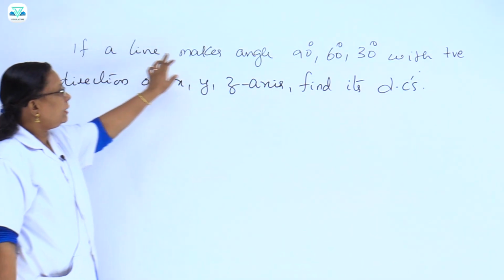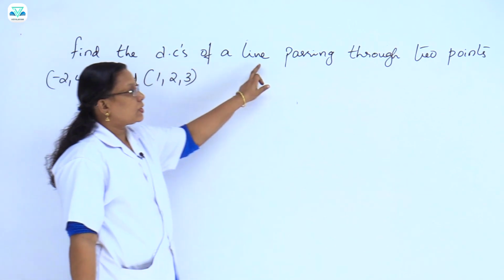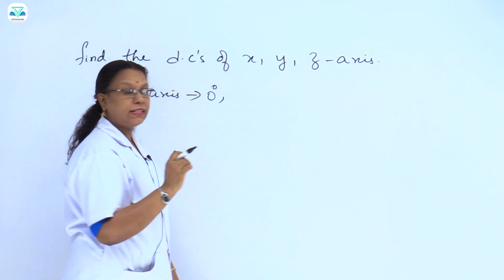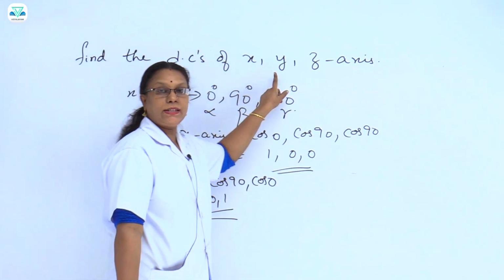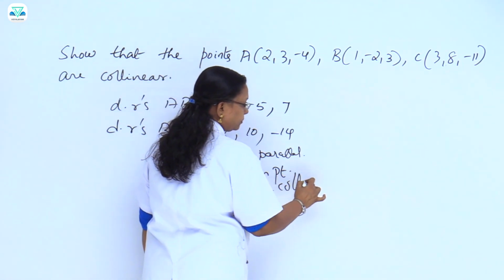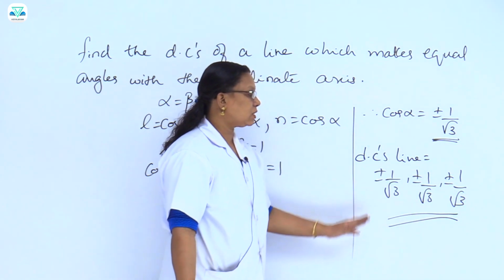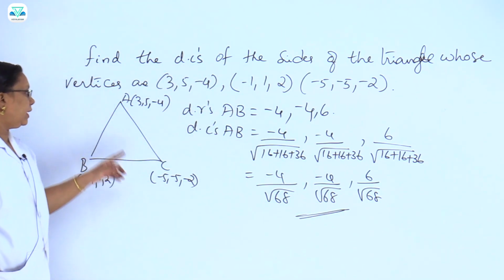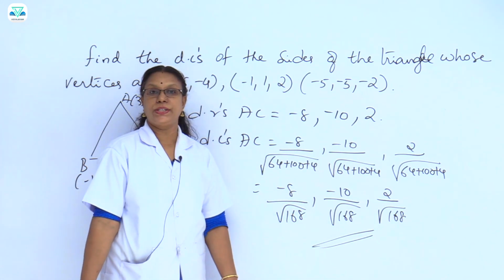MATHS 11 1 2 PROBLEMS RELATED TO DIRECTION COSINES